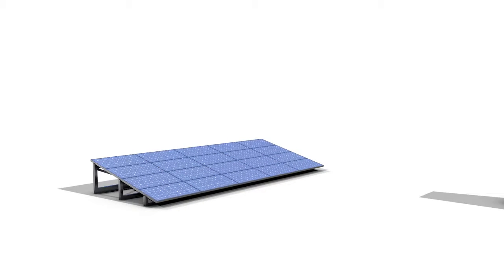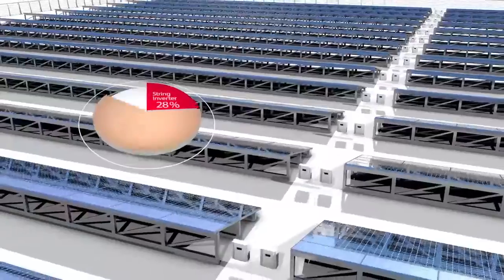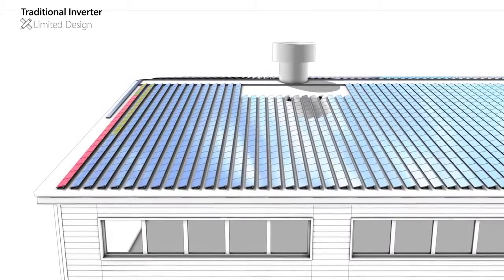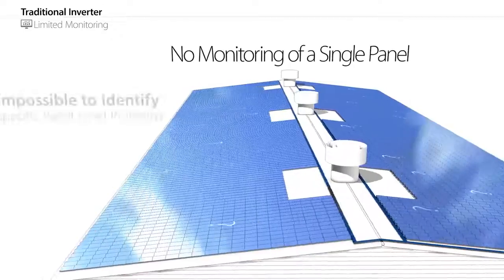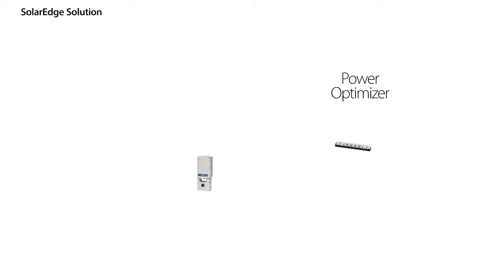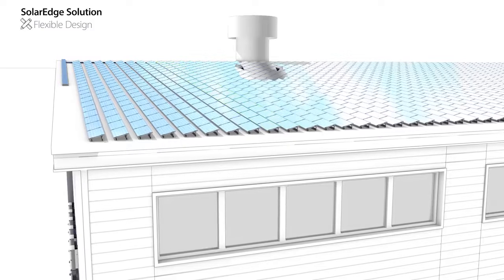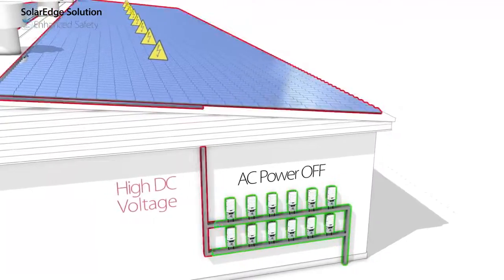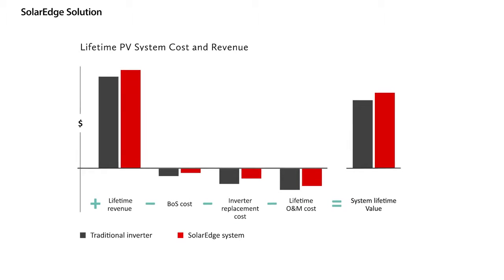SolarEdge Commercial Offering Overview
Solaredge for rooftop system